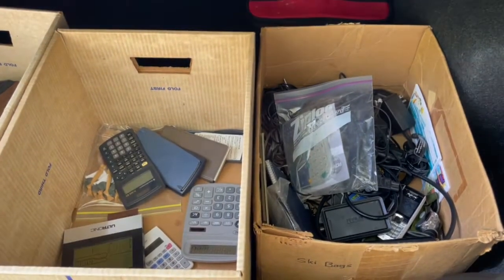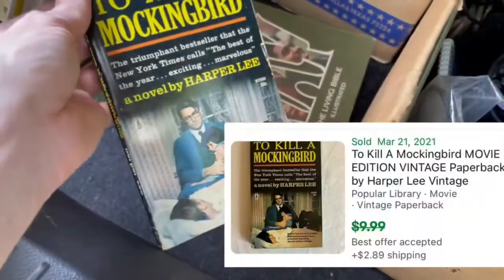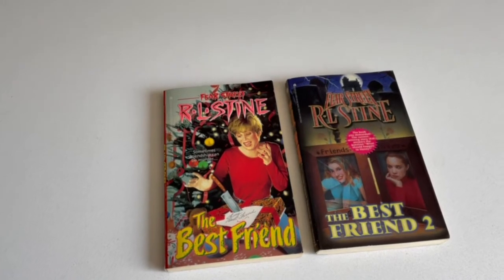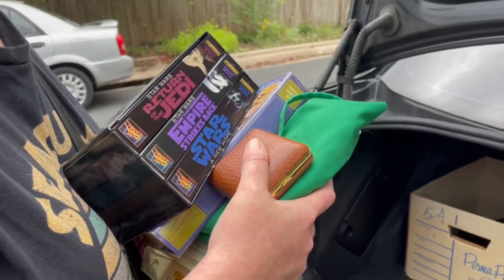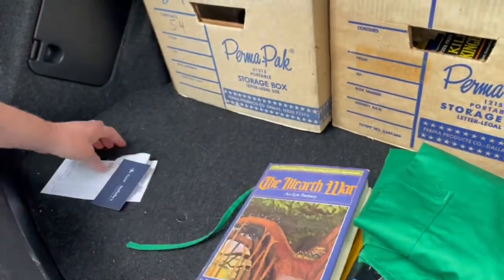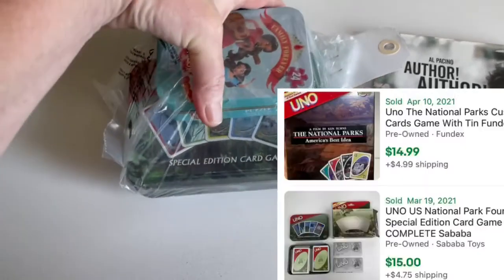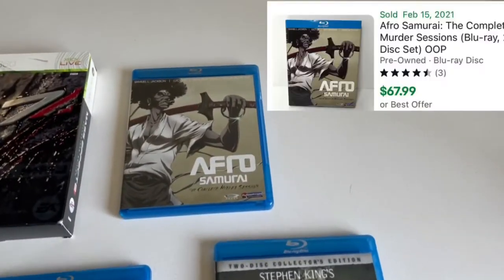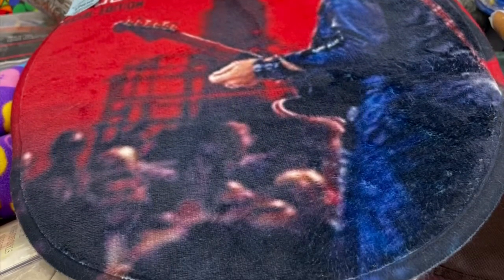What did we find? BOLO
We went to a couple of estate sales a few weekends ago and found some great stuff! A lot have already sold! Check it out and BOLO!